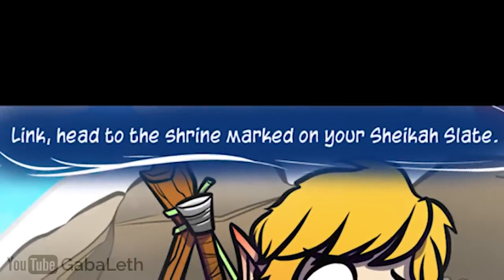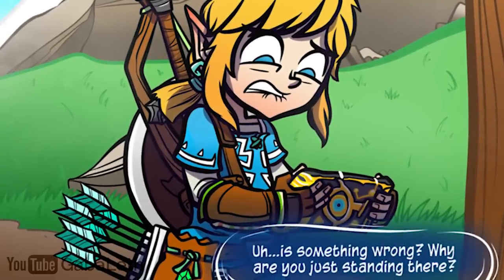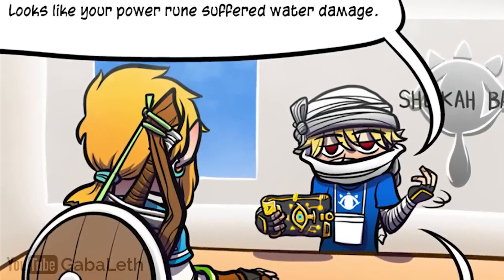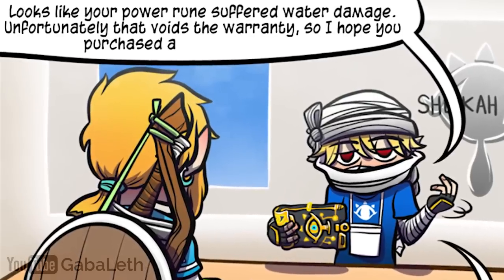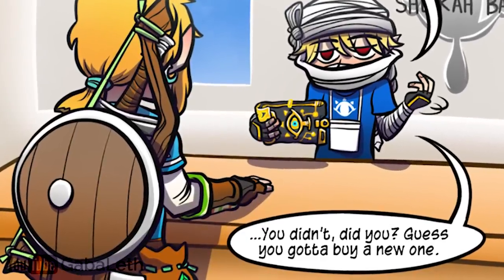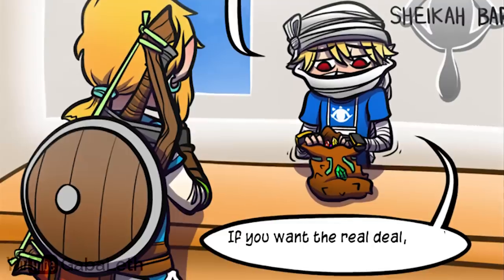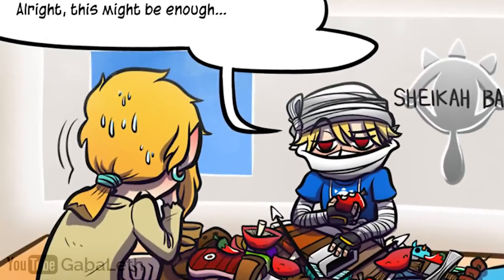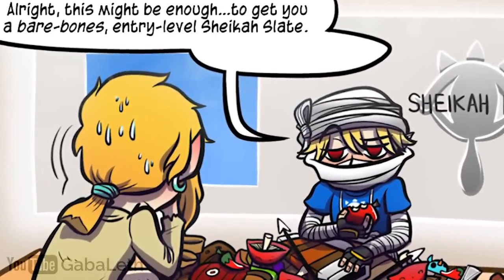OH NO Link's Sheikah Slate is Broken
Don't you just hate it when your Sheikah Slate is broken?
► Thanks to Berds & Nerds for permitting GabaLeth with making videos out of their comics! Original Comic